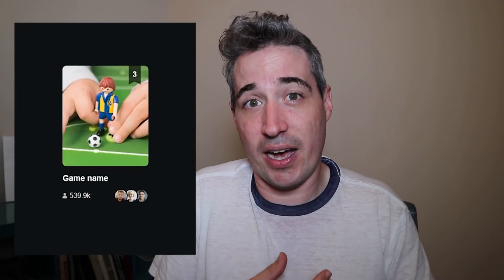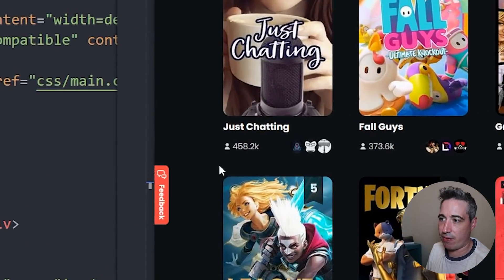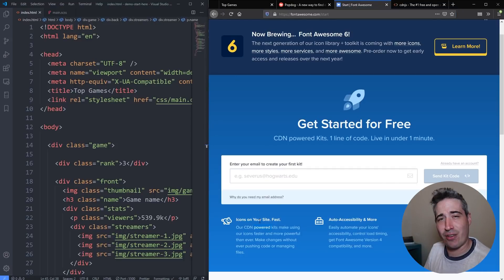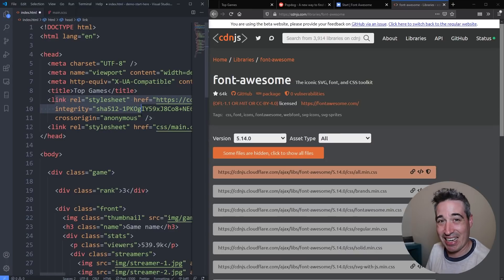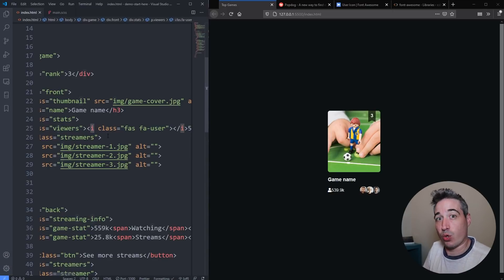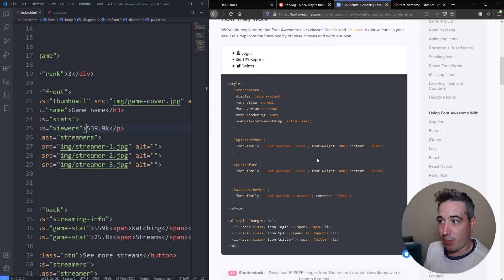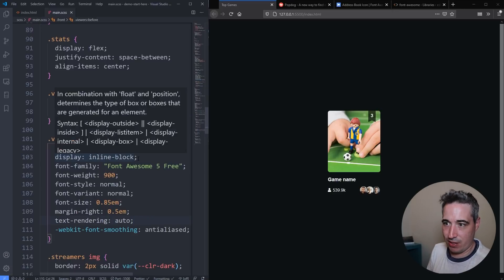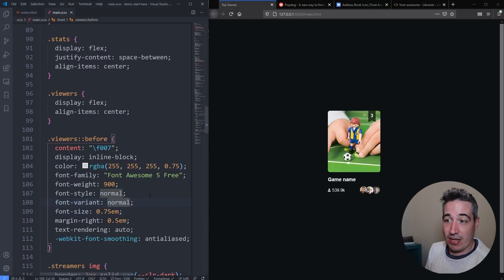Setting up Font Awesome icons as pseudo-elements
The first 1000 people who click the link will get 2 free months of Skillshare Premium

Font Awesome is really useful for quickly adding icons to a project that you're working on, but often they're more decorative than anything else, which is why it can be really useful to use pseudo-elements to insert them, rather than adding in empty elements.

In this video, we look at adding them in, and some different ways you can approach it, by adding them to the card I started work on last week.